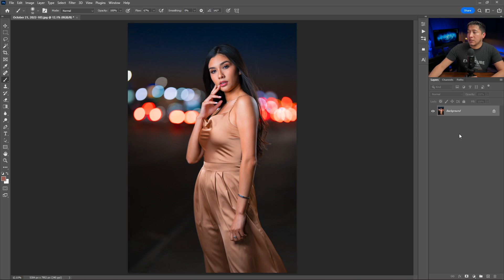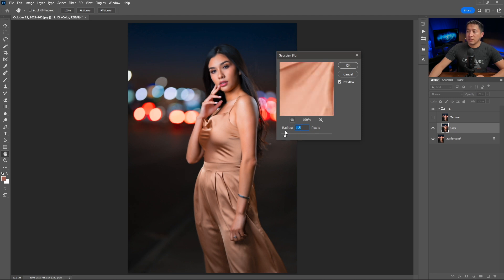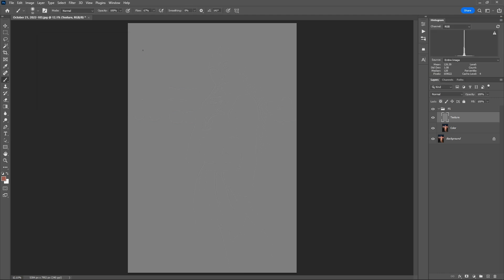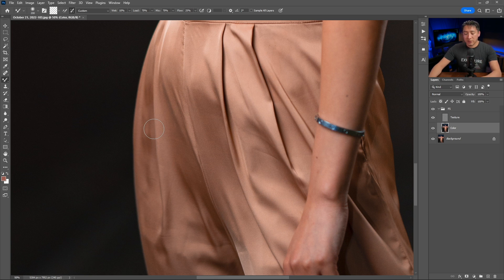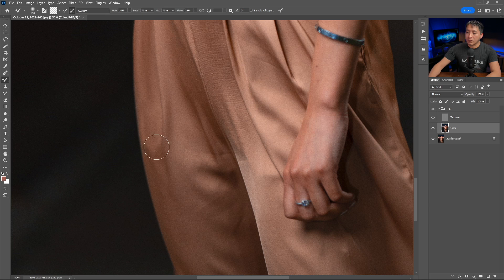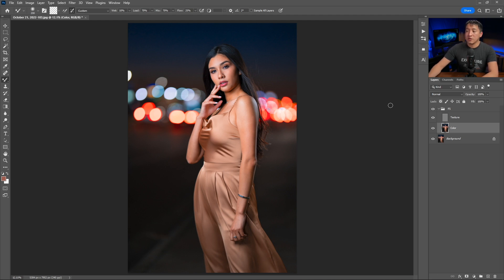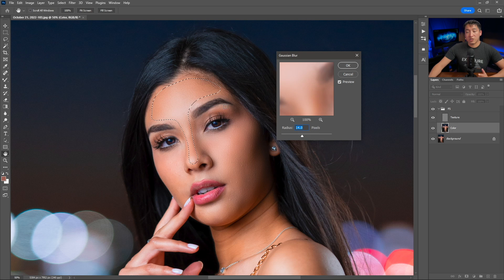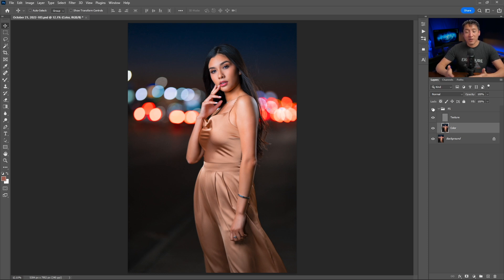Remove Wrinkles on Clothes & Smooth Skin using Frequency Separation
This is how I use Frequency Separation in Photoshop to remove wrinkles on clothes and also smooth skin. Enjoy!😊
💡Lights I Used For the Photo
📷Camera & Lenses I Used
🎥Gear Used to Make This Video

Best Deals for Camera Gear